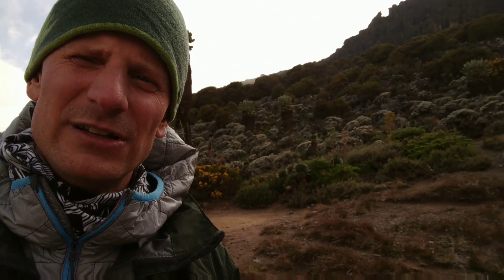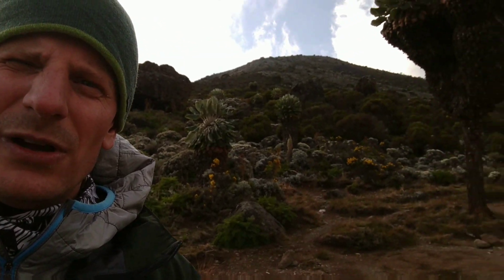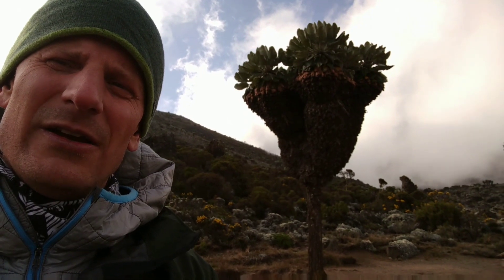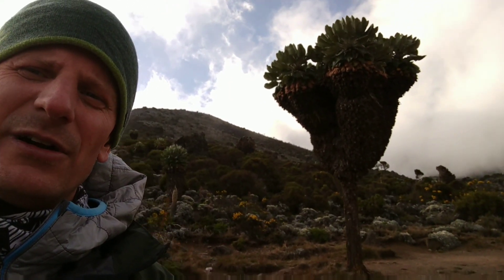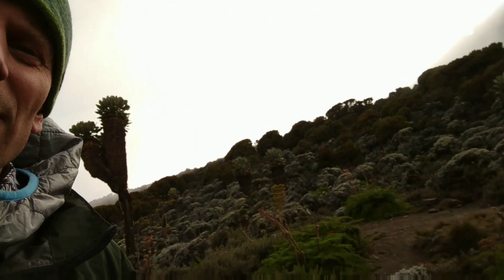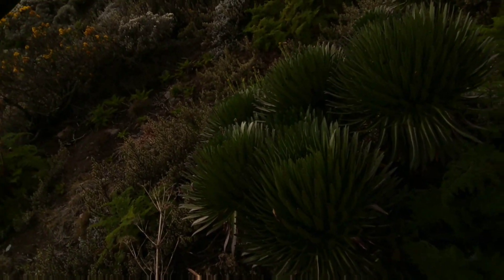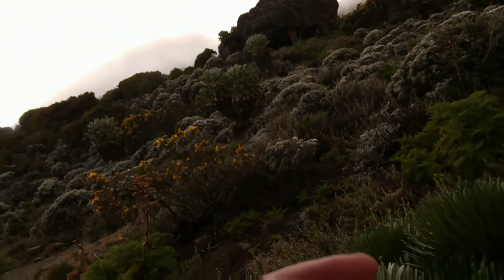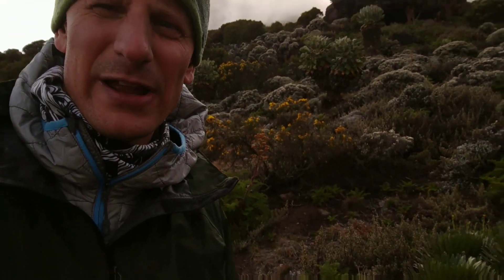Kilimanjaro's moorland climate zone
Introducing the alpine moorland near Barranco camp